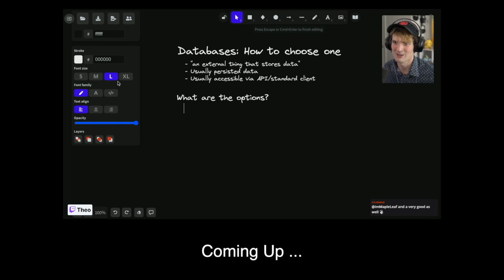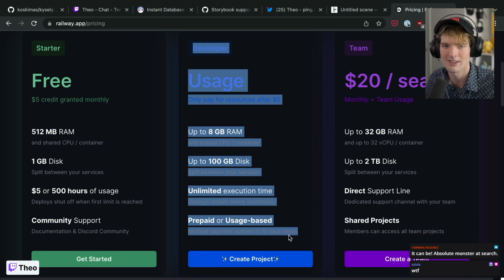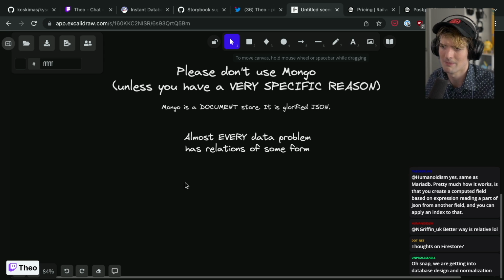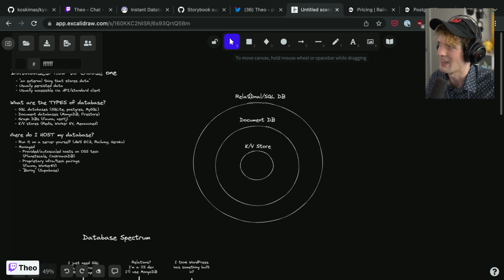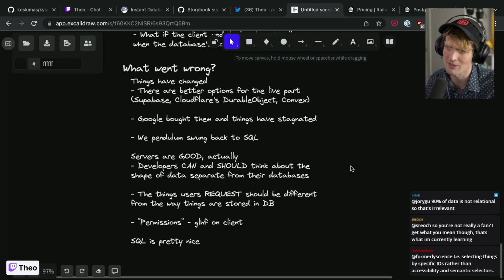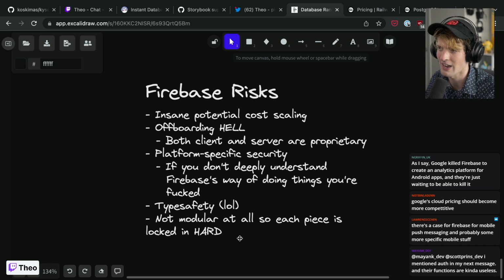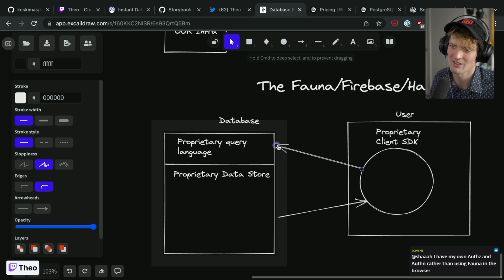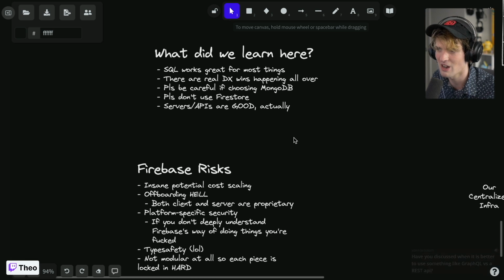Did I Pick The Right Database???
Databases are scary. Picking the right one is scarier. I hope this helps. Please don't use Firestore.

Idez you are a legend thank you so much

KEYWORDS JAVASCRIPT DATABASES FIREBASE FIRESTORE FAUNA PLANETSCALE AWS ECS EC2 FAUNA FAUNADB GRAPHQL SQL POSTGRES POSTGRESQL PSQL MYSQL MONGO MONGODB

Timestamps
00:00:00 intro
00:02:01 overview
00:03:26 what are the types of database?
00:06:15 where do I host my database?
00:10:01 how much of the concern do you want to own?
00:17:22 please don’t use mongo
00:25:02 database functionalities
00:30:05 firestore rant …
00:41:04 what did we learn so far?
00:44:08 firebase risks
00:47:31 what about bleeding edge???
00:50:47 hasura and faunadb are bad ideas
01:05:02 answering chats questions
01:06:13 outro